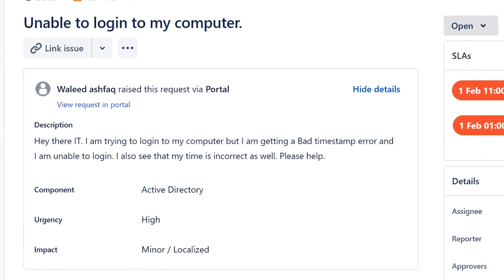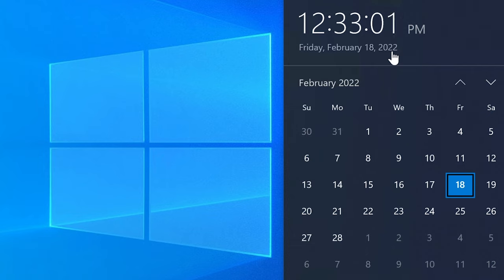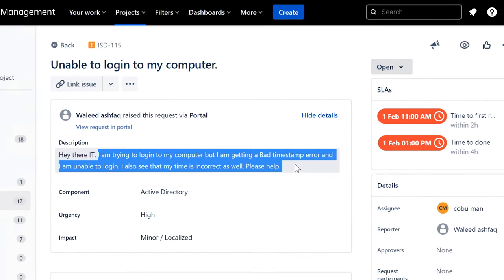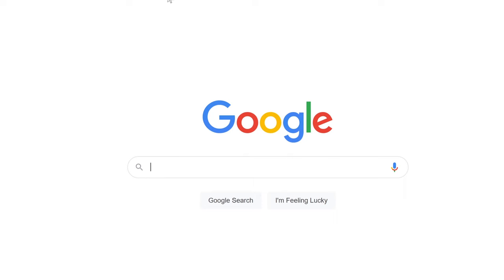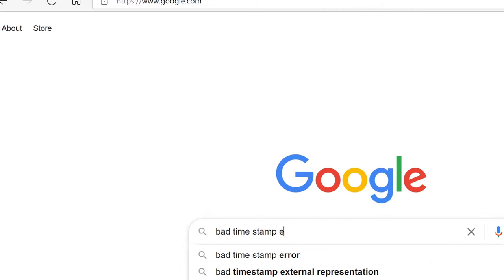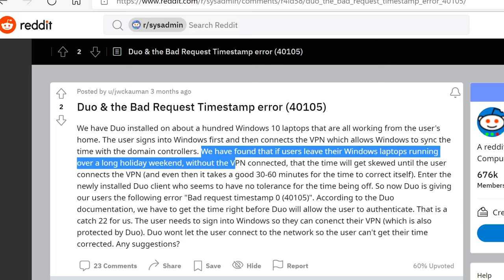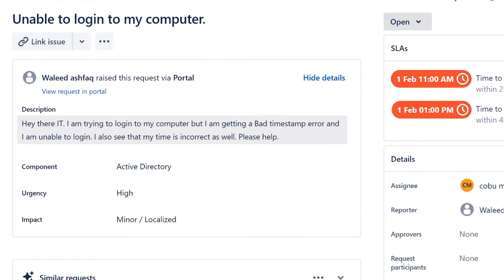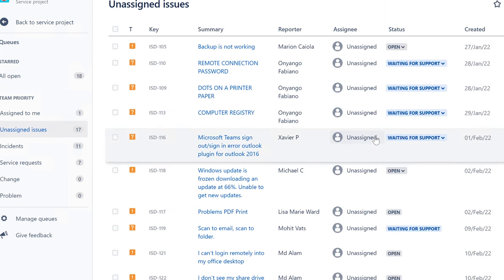Tech Support, Researching Duo Authenticator Bad Time Stamp Error